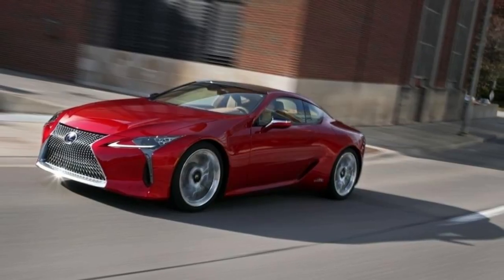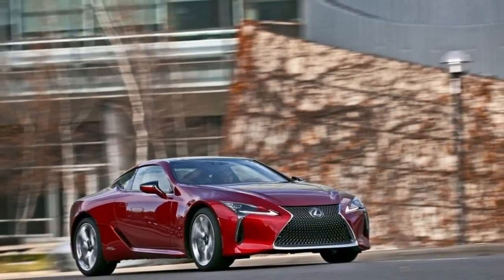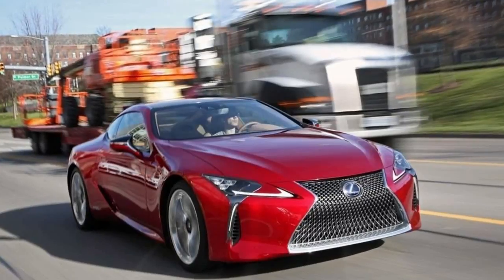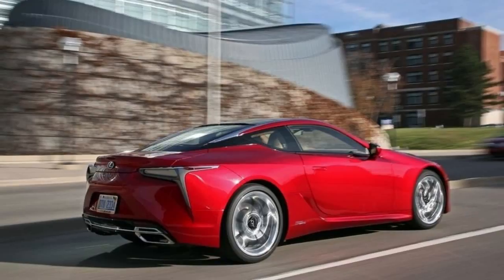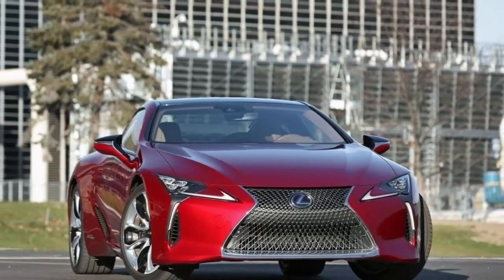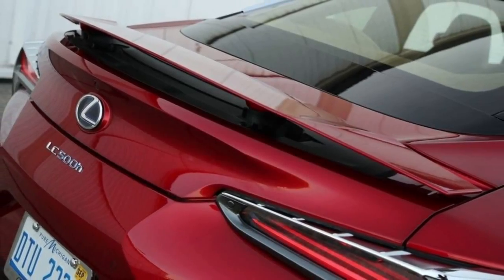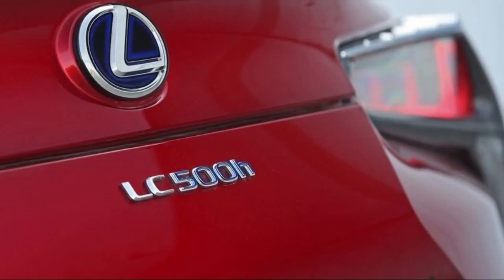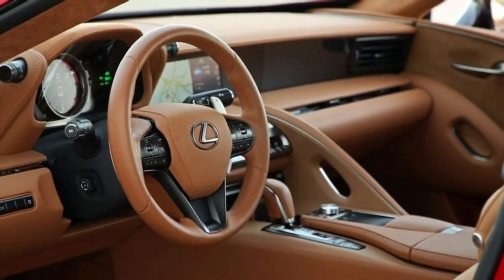2018 LEXUS LC 500H RAKISH, PLUSH, FUEL THRIFTY COUPE AUTO MOBILE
2018 LEXUS LC 500H - RAKISH, PLUSH, FUEL-THRIFTY COUPE [REVIEW]

WHAT’S NEW
The 2018 Lexus LC 500h hybrid GT should attract a good number of buyers because of its rakish styling, which is backed with solid performance. The somewhat controversial Lexus “spindle” grille looks good on the rear-drive LC 500h. And the $96,510 model I tested does 0-60 MPH in 4.7 seconds and hits an electronic limiter at 155 MPH. It has a new-generation “Multi-Stage Hybrid” powertrain: There’s a 3.5-liter gas V-6 and two electric motor/generators that develop a combined 354 horsepower and 256 pound/feet of torque. This is the first Lexus hybrid to use a compact, lightweight lithium-ion battery. The battery pack fits neatly between the rear seats and luggage compartment, which is rather small and has a high opening.

Want more muscle? Well, there’s also the non-hybrid $92,000 LC 500. It has a 5-liter 471 horsepower V-8 that develops 398 foot-pounds of torque and, says Lexus, the first 10-speed automatic for a luxury auto. I didn’t test the V-8 version, but Lexus says it hits 60 in 4.4 seconds and tops out at 168 MPH. The LC 500 weighs less than the hybrid version at 4,280 pounds and delivers an estimated 16 miles per gallon in the city and 26 on highways. It sounds sexier than the hybrid version with that V-8.

Power shoots to a smooth planetary-type continuously variable transmission that’s too complicated to explain here. Sufficient to say they act together to provide the effect of 10 ratios and let a driver shift through the ratios with paddle shifters.